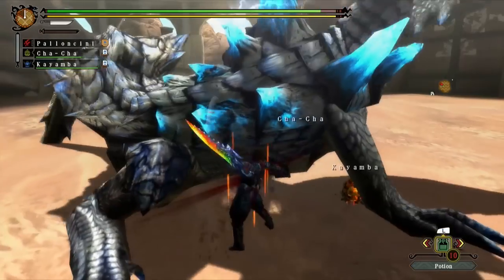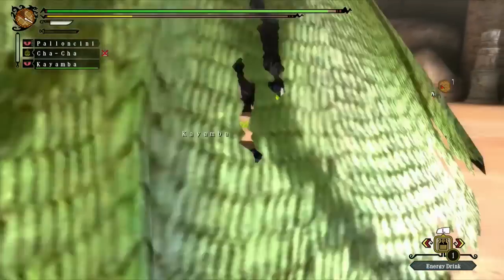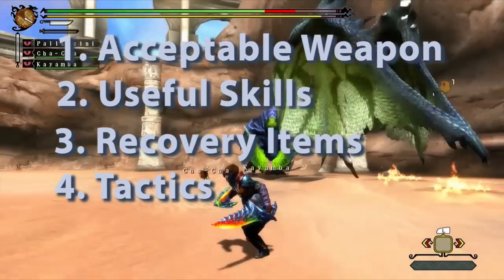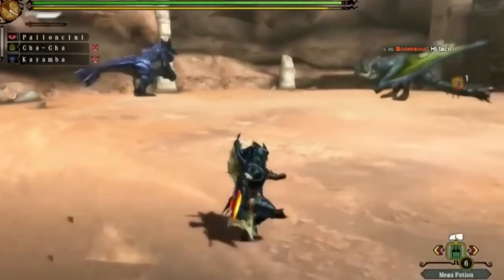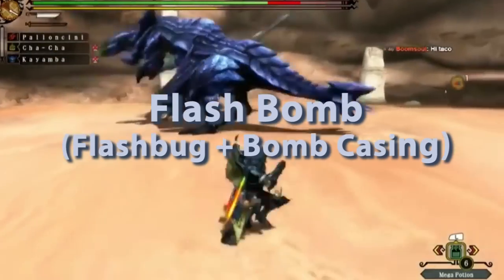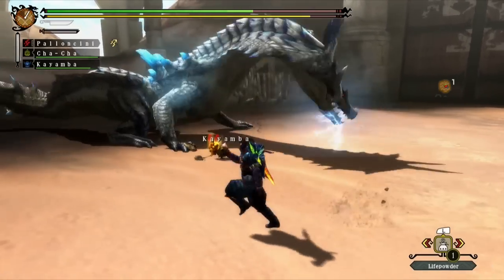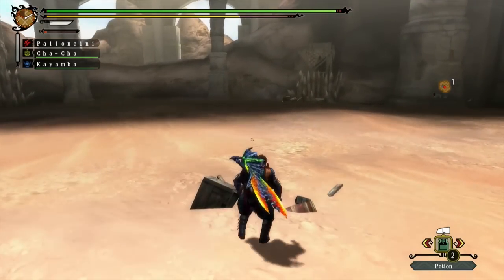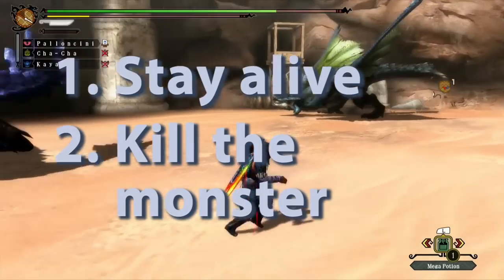[MH3U] Monster Hunter 3 Ultimate Tutorials - Mark of a Hero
An Ivory Lagiacrus? I've killed that. Brachy and Azure Rathalos? I've killed them plenty of times, what's the big deal? The big deal is that these are essentially G-Rank monsters, and you'll have to fight the Brachydios and Azure Rathalos simultaneously.

Mark of a Hero unlocks once you finish every other mission in Moga Village. You have 50 minutes to run around in circles in the land arena, trying to survive while fighting the Ivory Lagiacrus, Brachydios, and Azure Rathalos. It's harder than it looks, and that's why I made this video. It's definitely possible, but it's much easier if you can prepare properly and know what you're stepping into.

Again, keep in mind this is my own opinions and your thoughts on it may be different. Your strategy and equipment will need to be adjusted to your own personal playstyle.